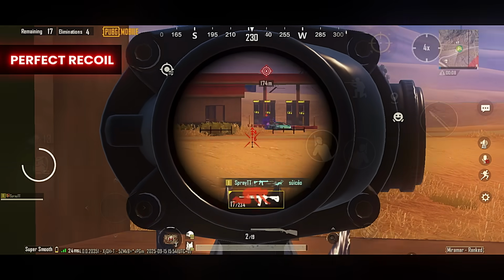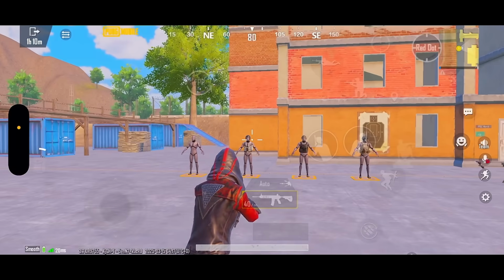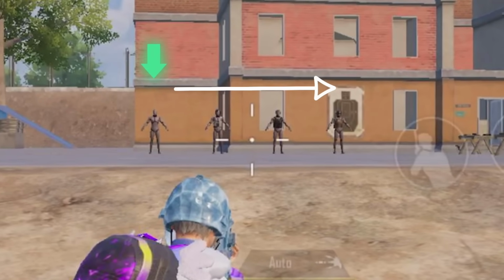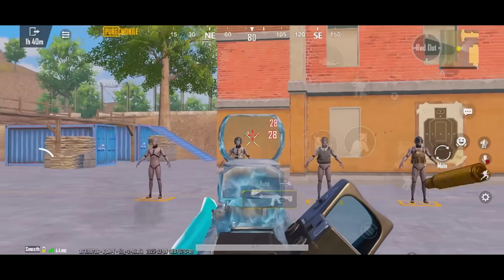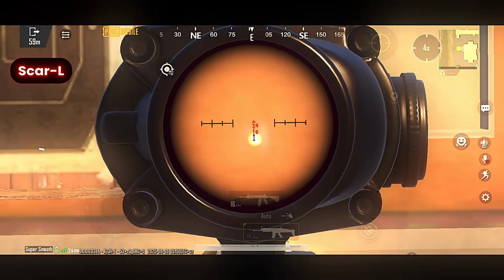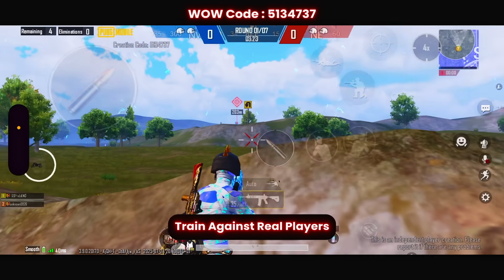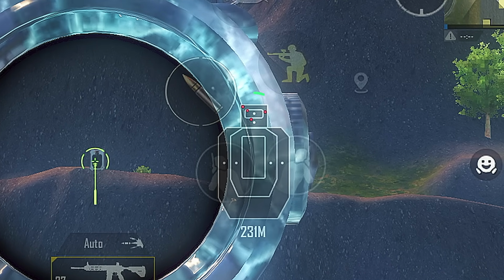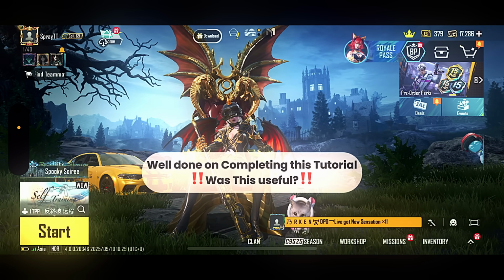How to make your own Sensitivity - Perfect Hipfire & Zero Recoil on Scopes for PUBG Mobile & BGMI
Struggling to find the perfect sensitivity in PUBG Mobile or BGMI? 🎯 In this video, I’ll show you how to create your own custom sensitivity setup for perfect hipfire control and zero recoil on all scopes. Learn how to fine-tune your settings like a pro and dominate every fight — whether close range or long range!
🔥 Topics Covered:
-How to build your own hipfire sensitivity from scratch
-Making your scope sensitivity from scratch
- Burst spray fundamentals
-Burst spray sensitivity setup
-My personal sensitivity code
-Tips to improve aim and spray accuracy
📱 Works on all devices (Android & iOS)
🎮 Game: PUBG Mobile / BGMI

Music Provided Neffex NCS

Chapters:
0:00 Intro
1:06  Hipfire Sensitivity Setup
4:15 - Scope sensitivity ( 3x 4x red dot & 6x )
8:23  Burst spray Fundamentals ( IMPORTANT FOR MAKING SENSITIVITY! )
11:50 - Burst Spray sensitivity setup ( 3x & 4x )
16:10 My Sensitivity Code

Device - iPhone 16 Pro
My Play Style - 4 Fingers Claw + Full Gyro
Recorder- Default recorder
Editing Software - Premier Pro + After Effects + Davinci Resolve

PUBG MOBILE
2018